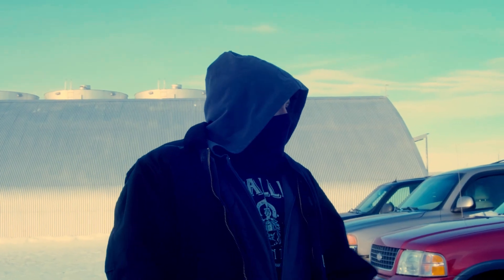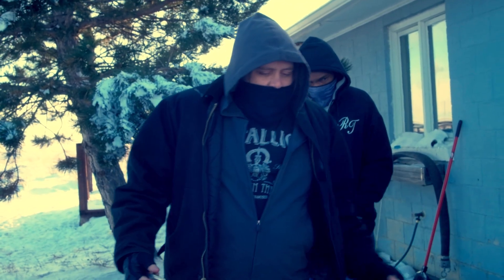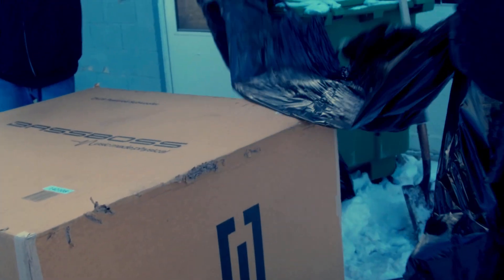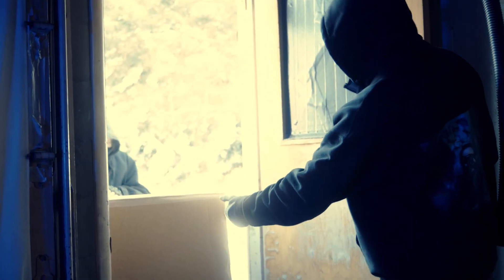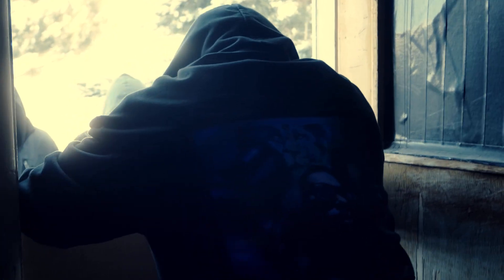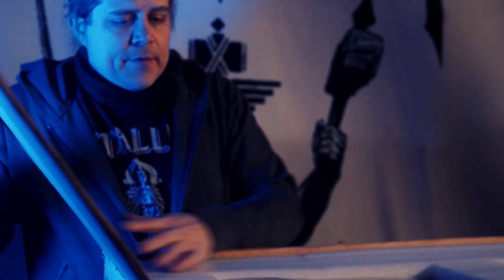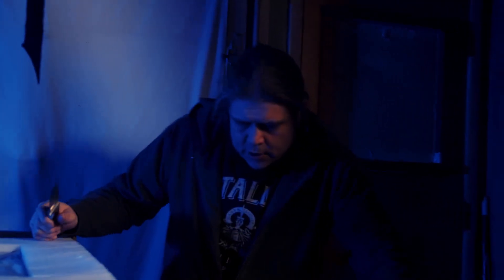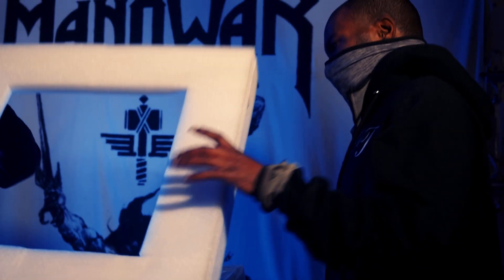The Ultimate DJ Sub - BassBoss ZV-28 Unboxing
Watch the unboxing of the massive ZV-28 from BassBoss with Ryan from Liquid Sky Entertainment.  Is the sound as massive as the subwoofer itself?  Well, wait for the review coming soon to find out!

*Parental Advisory*
Contains some foul language